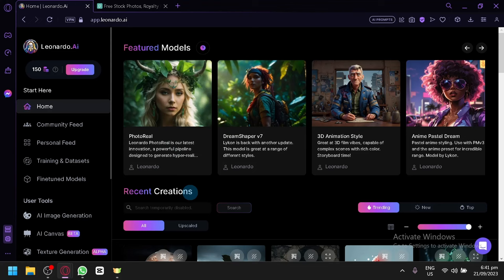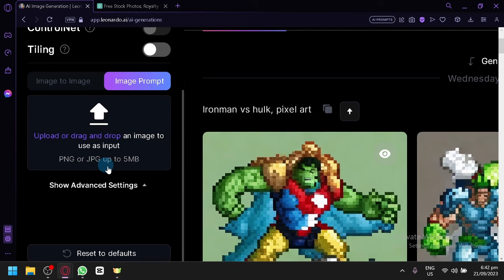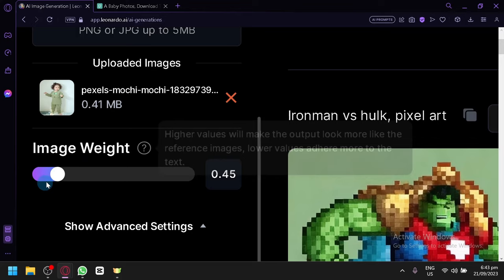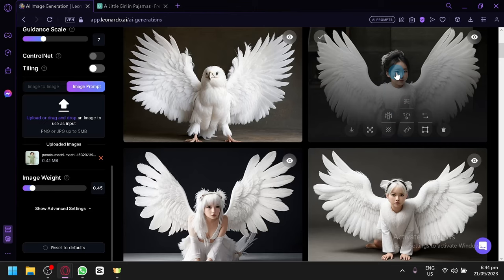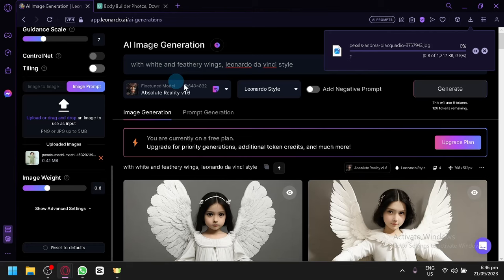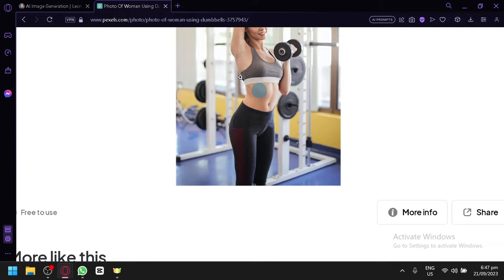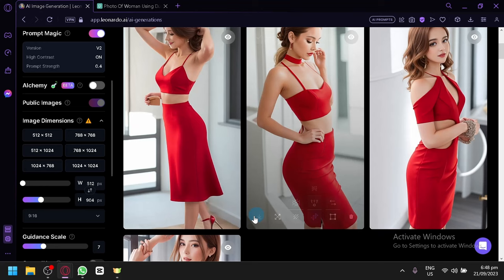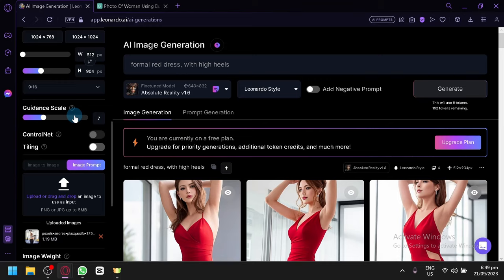Editing Your Own image on Leonardo Ai tutorial for beginners (Leonardo Ai Image Prompt)